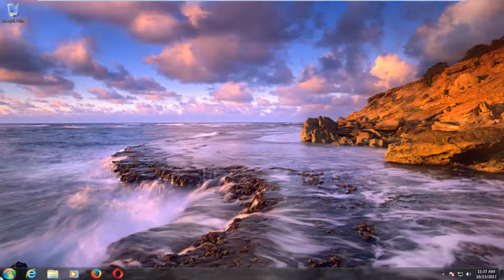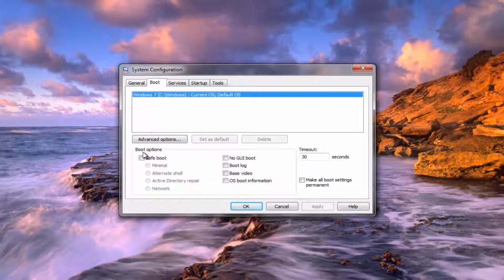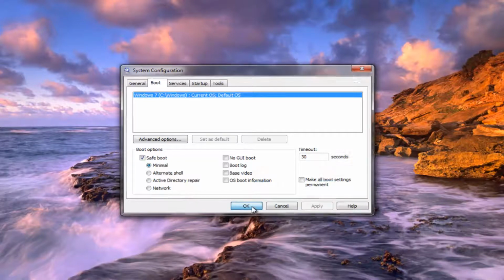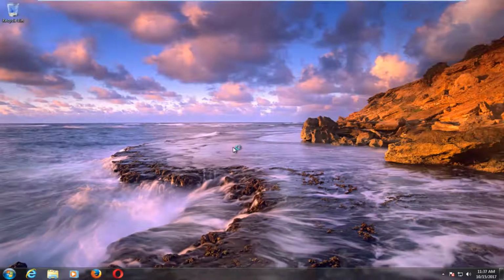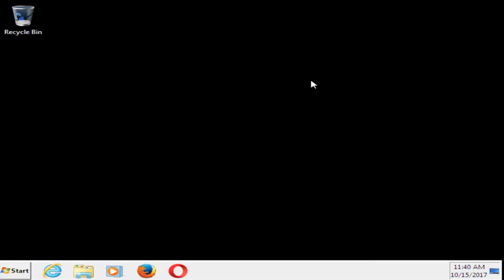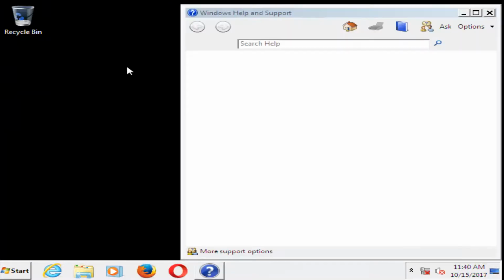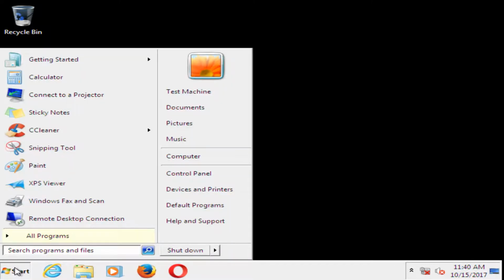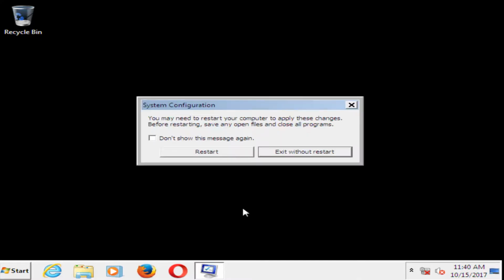Boot Windows 7 In Safe Mode Without Using The F8 Key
This tutorial explains how to boot Windows 7 in Safe Mode without using the F8 key, a useful method when the F8 key is unresponsive or unavailable. Safe Mode is essential for troubleshooting issues by starting the system with minimal drivers and settings. By using the System Configuration tool (msconfig), users can configure the computer to boot directly into Safe Mode. This approach offers an alternative to accessing Safe Mode and is helpful for resolving system problems that prevent normal startup.

This tutorial will address the following concerns:
Windows 7 safe mode not working
Windows 7 safe mode command prompt
Windows 7 safe mode to normal
windows 7 safe mode with networking